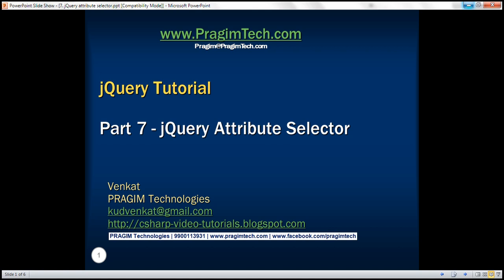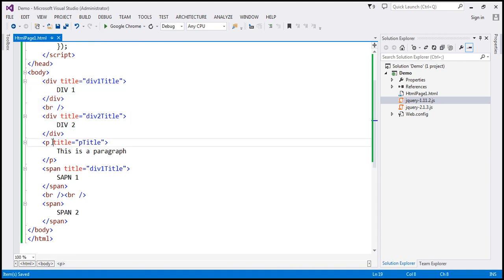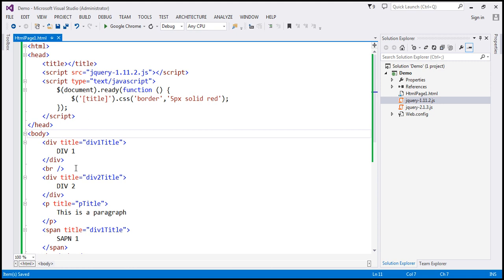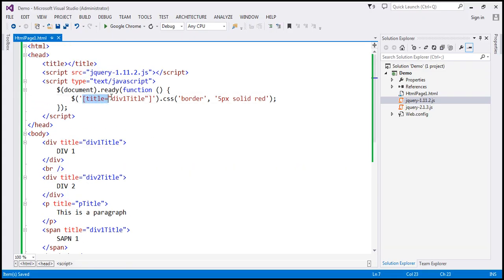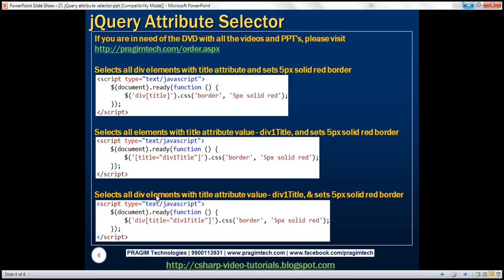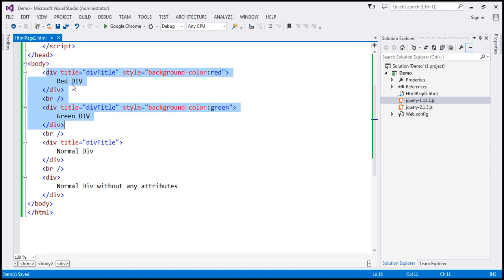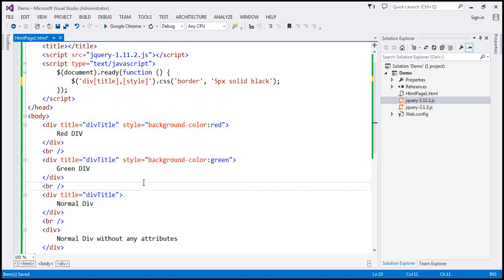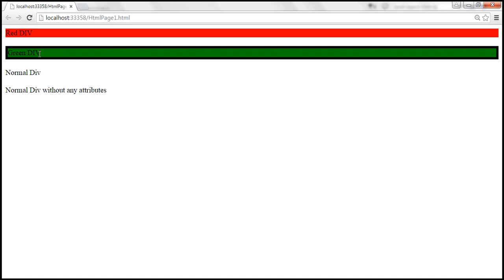jQuery attribute selector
In this video we will discuss selecting elements
1. That have specified attribute
2. That have specified attribute values

Syntax :
$('[attribute]')
$('[attribute="value"]')

$('[title]') // Selects all elements that have title attribute
$('div[title]') // Selects all div elements that have title attribute
$('[title="divTitle"]') // Selects all elements that have title attribute value - divTitle
$('div[title="divTitle"]') // Selects all div elements that have title attribute value - divTitle

Selects all elements with title attribute and sets 5px solid red border
[html]
[head]
    [title][/title]
    [script src="Scripts/jquery-1.11.2.js"][/script]
    [script type="text/javascript"]
        $(document).ready(function () {
            $('[title]').css('border', '5px solid red');
    [/script]
[/head]
[body]
    [div title="div1Title"]
        DIV 1
    [/div]
    [br /]
    [div title="div2Title"]
        DIV 2
    [/div]
    [p title="pTitle"]
        This is a paragraph
    [/p]
    [span title="div1Title"]
        SAPN 1
    [/span]
    [br /][br /]
    [span]
        SPAN 2
    [/span]
[/body]
[/html]

Selects all div elements with title attribute and sets 5px solid red border
[script type="text/javascript"]
    $(document).ready(function () {
        $('div[title]').css('border', '5px solid red');
[/script]

Selects all elements with title attribute value - div1Title, and sets 5px solid red border
[script type="text/javascript"]
    $(document).ready(function () {
        $('[title="div1Title"]').css('border', '5px solid red');
[/script]

Selects all div elements with title attribute value - div1Title, and sets 5px solid red border
[script type="text/javascript"]
    $(document).ready(function () {
        $('div[title="div1Title"]').css('border', '5px solid red');
[/script]

Selects all div elements with both title and style attributes, and sets 5px solid black border
[html]
[head]
    [title][/title]
    [script src="Scripts/jquery-1.11.2.js"][/script]
    [script type="text/javascript"]
        $(document).ready(function () {
            $('div[title][style]').css('border', '5px solid black');
    [/script]
[/head]
[body]
    [div title="divTitle" style="background-color:red"]
        Red DIV
    [/div]
    [br /]
    [div title="divTitle" style="background-color:green"]
        Green DIV
    [/div]
    [br /]
    [div title="divTitle"]
        Normal Div
    [/div]
    [br /]
    [div]
        Normal Div without any attributes
    [/div]
[/body]
[/html]

Selects all div elements with title attribute value - divTitle, and style attribute value - background-color:red, and sets 5px solid black border
[script type="text/javascript"]
    $(document).ready(function () {
        $('div[title="divTitle"][style="background-color:red"]').css('border', '5px solid black');
[/script]

Selects all div elements with either title or style attributes, and sets 5px solid black border
[script type="text/javascript"]
    $(document).ready(function () {
[/script]